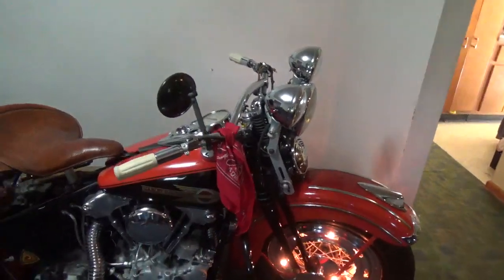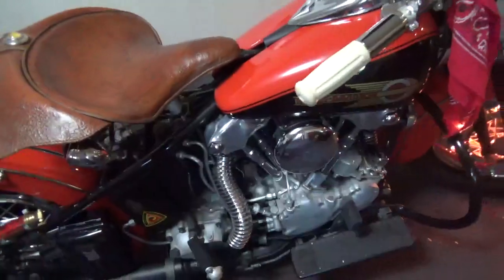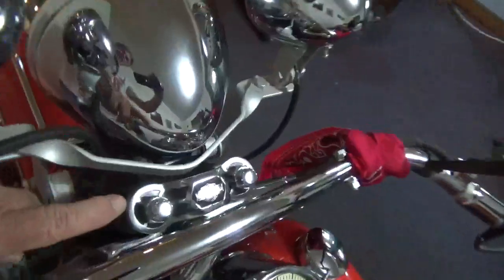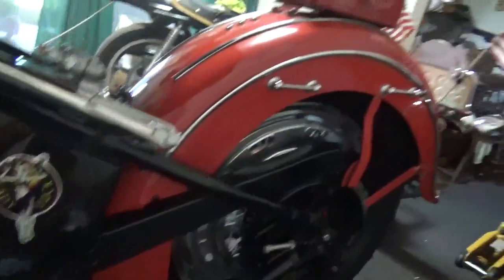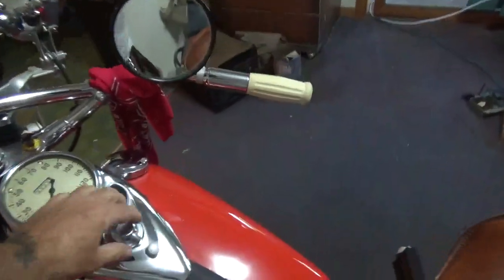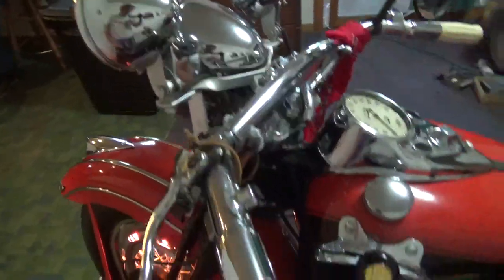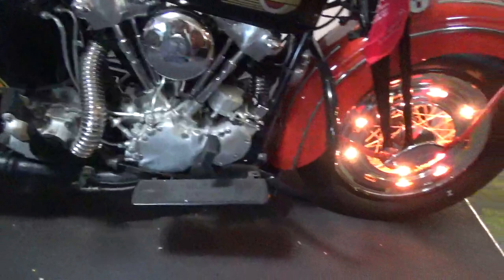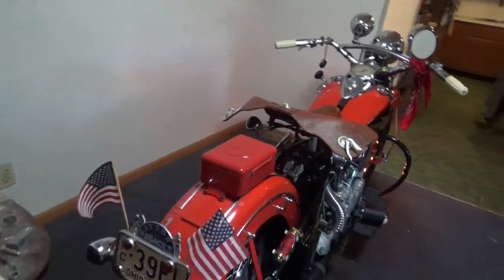Hunting Harleys, 1939 restored Knucklehead FOR SALE